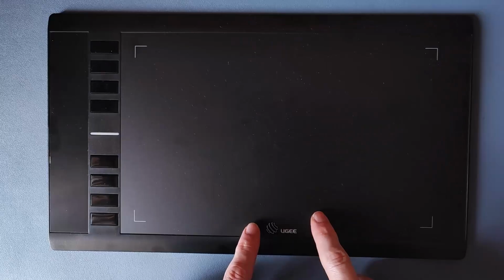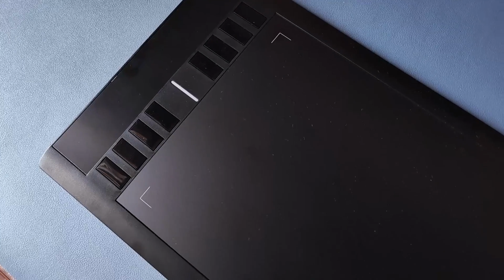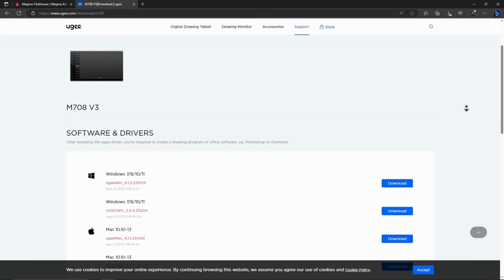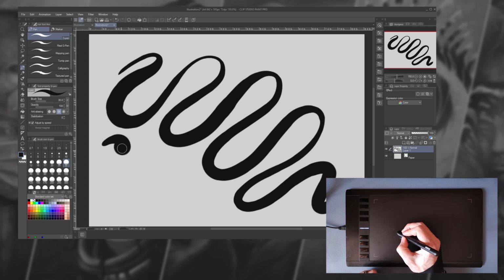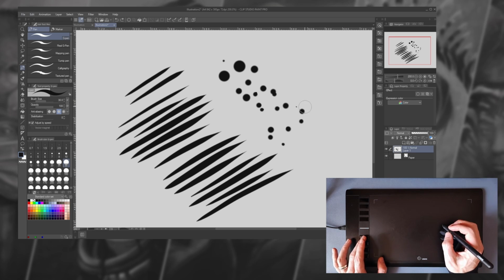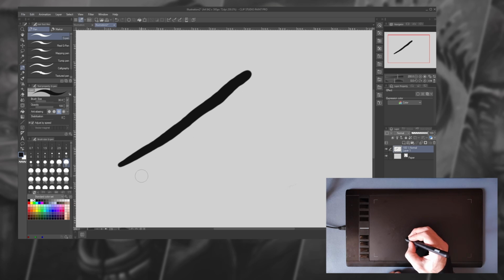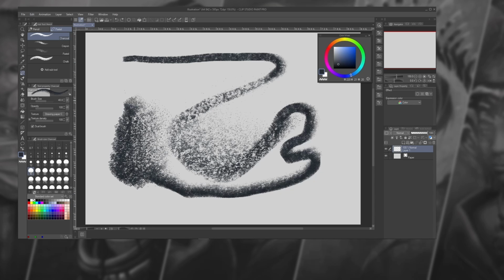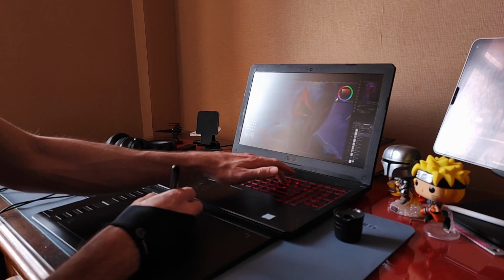UGEE M708 graphics tablet for digital art beginners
Here we're reviewing the M708 from UGEE. It's a $50 beginner drawing tablet that offers a good-sized active area to draw on, and all the other basic features you'd need to start your digital art journey.

Here is my written review of the UGEE M708 tablet over on DrawYourWeapon

CODE: 10A19HOU

CODE: QM3ZDZX2

And Magma.